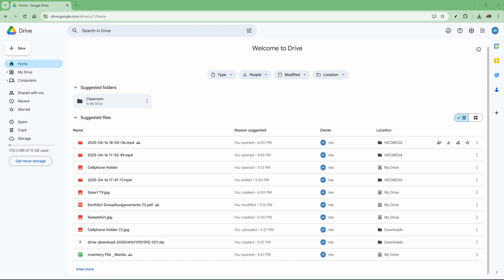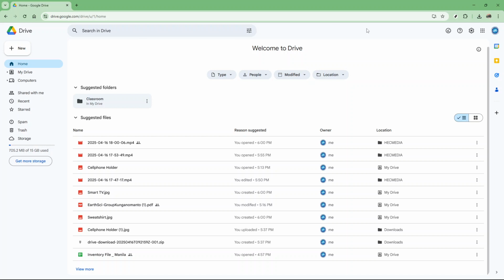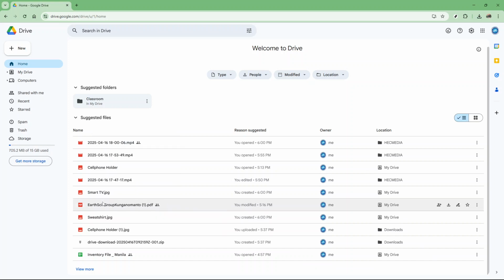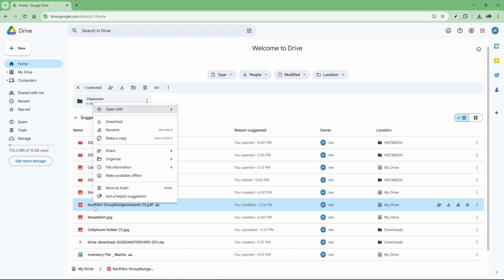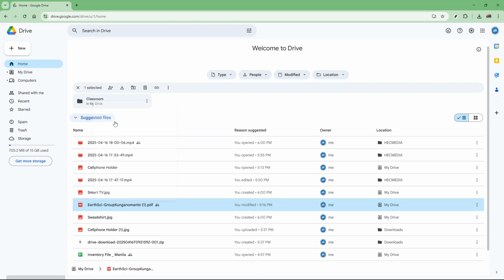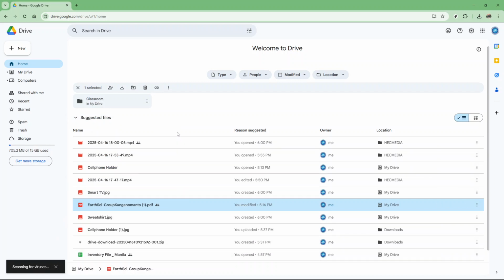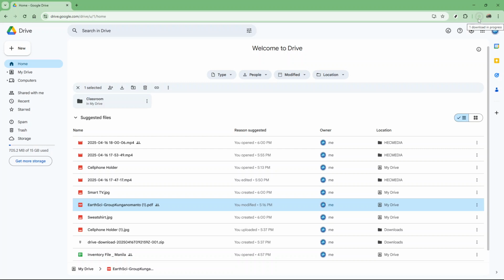How To Download a PDF File From Google Drive [2025 Full Guide]